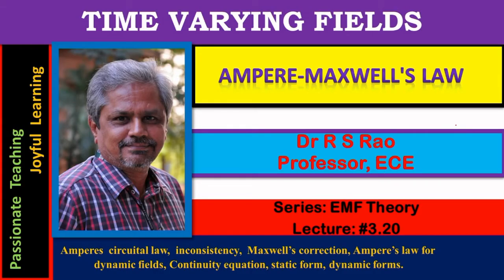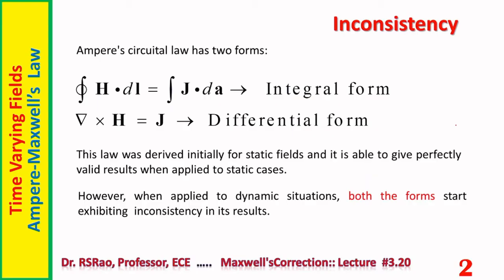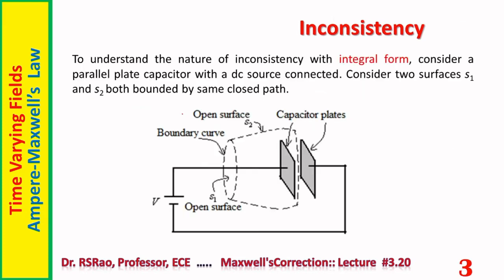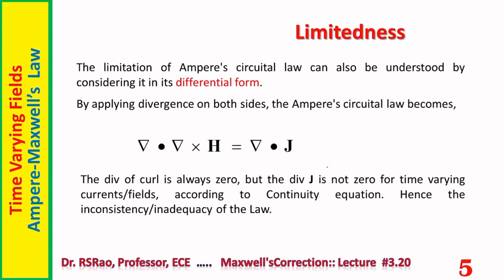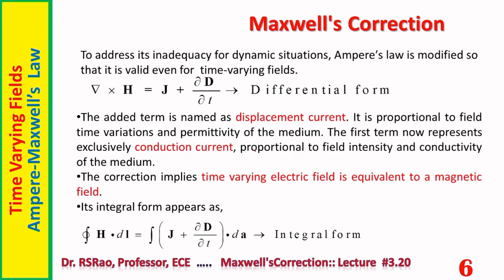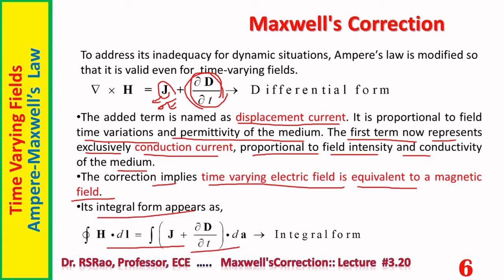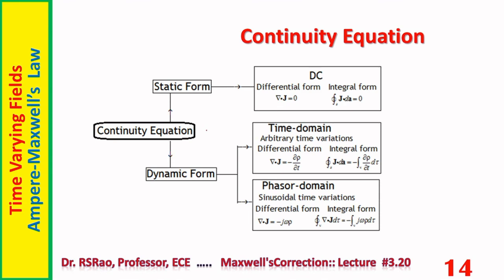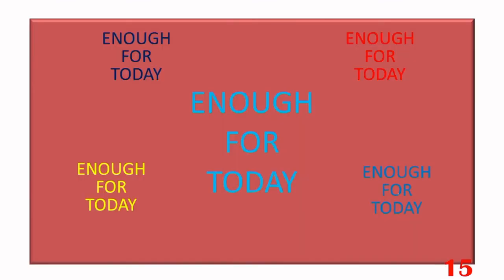EMF.3.20. Ampere-Maxwell's Law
Ampere's Circuital Law corrected by Maxwell is considered as one of the two basic equations of time varying fields. It connects time varying electric fields with magnetic fields leading to the prediction of em waves. Maxwell's correction, along with the need and basis of correction, is presented in this session. The presentation concludes  with Continuity equation in different forms